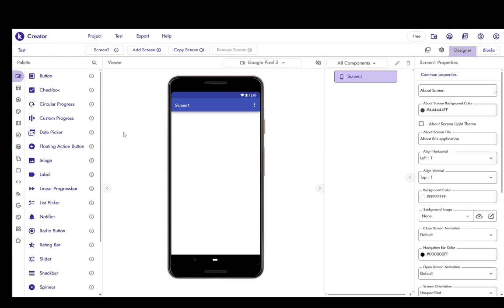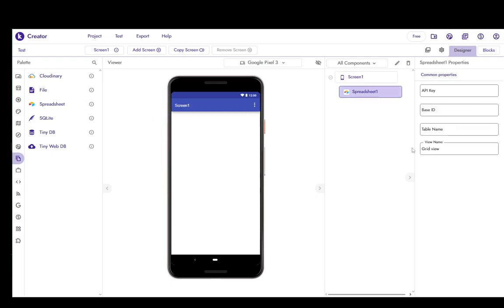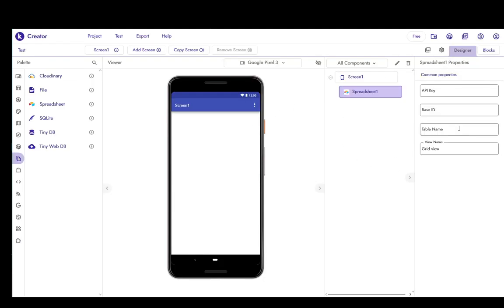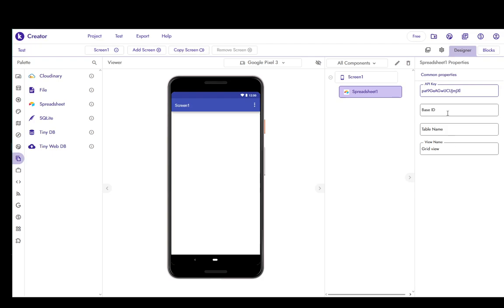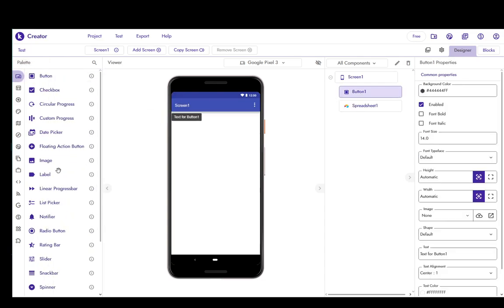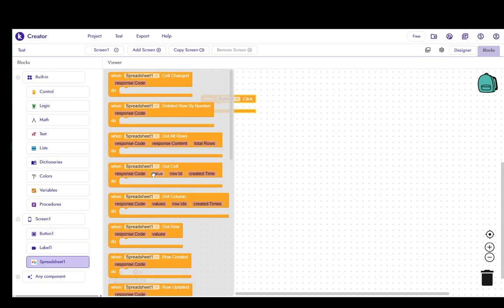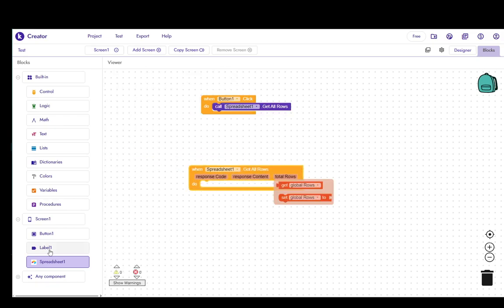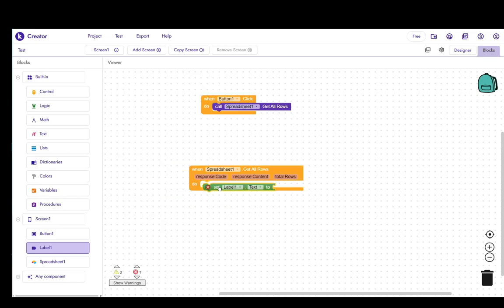How To Get Data From Airtable In Kodular Tutorial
Today we talk about get data from airtable in kodular,kodular,how to use airtable spreadsheet,kodular tutorial,how to use airtable in kodular,airtable tutorial